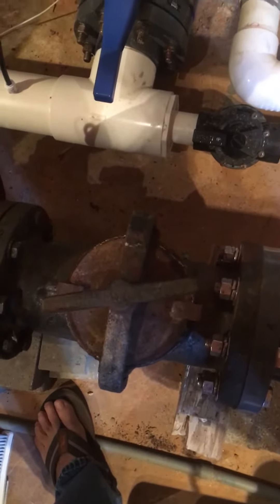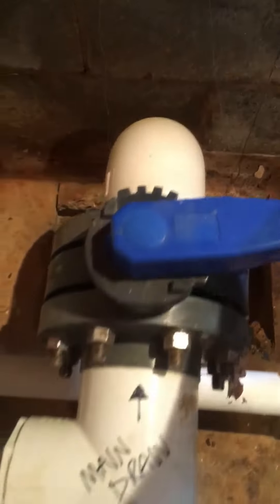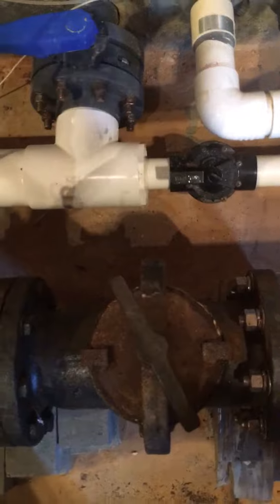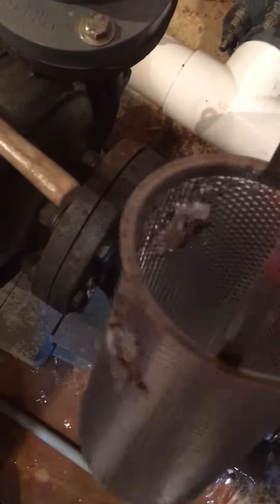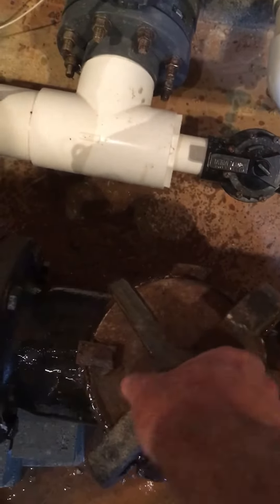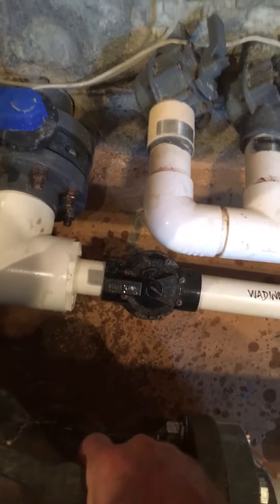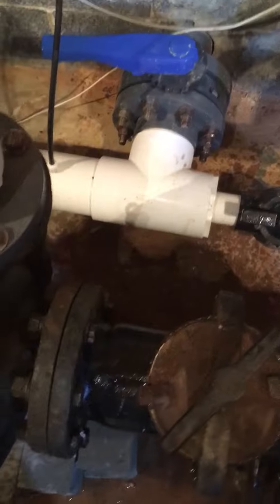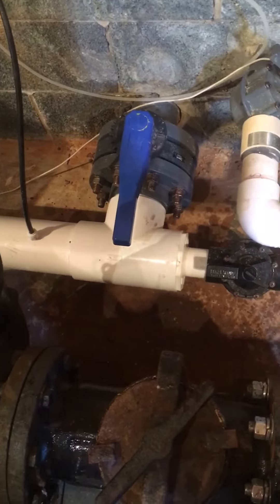CSTC Main Strainer Basket Cleaning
Process used to clean the main strainer basket at Crabtree Swim and Tennis Club